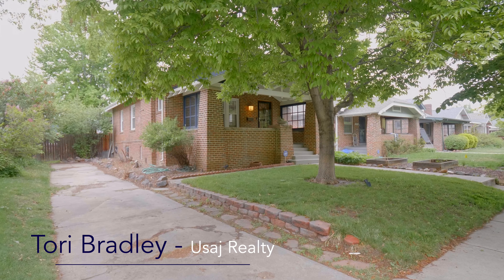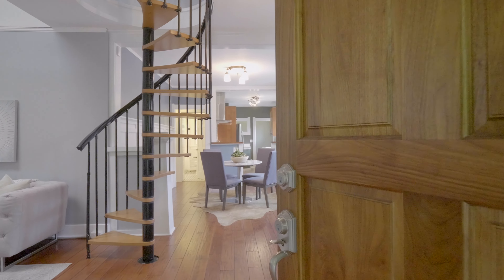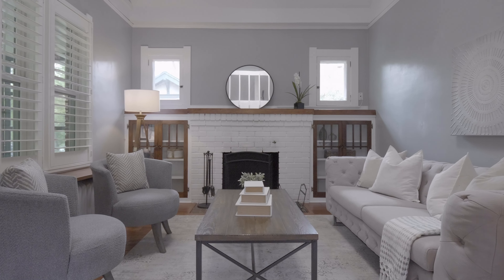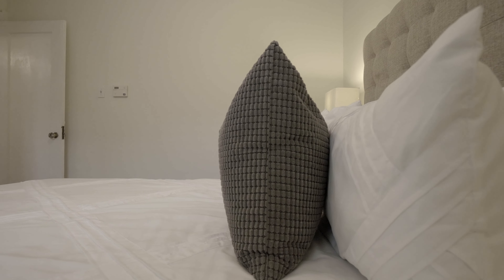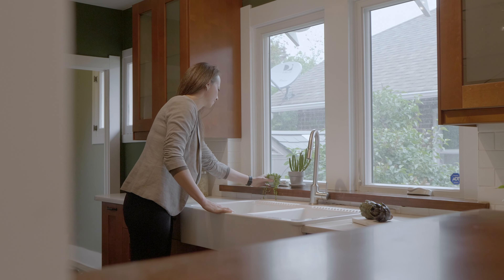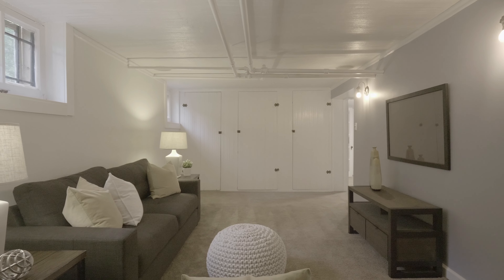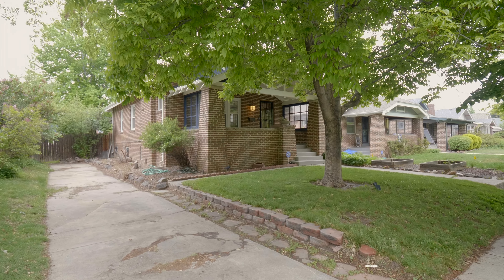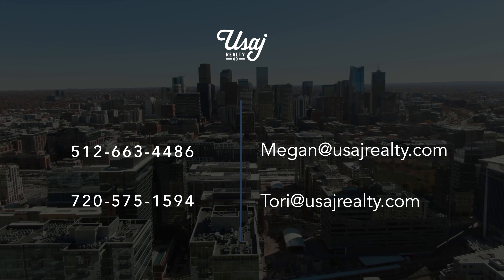Charming Park Hill Bungalow For Sale in Denver!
2347 Hudson Street, Denver, CO 80207
3 Beds | 3 Baths | 2,133 Sq Ft
$785,000

This sweet 3 bedroom with loft, 3 bath brick bungalow in North Park Hill has tremendous curb appeal with its cozy front porch and loads of unique touches and upgrades. Just blocks from popular neighborhood restaurants, you’ll adore this recently renovated home that includes a spectacular popped-top loft, complete with a spiral staircase, and new paint throughout. The upstairs escape includes its own bathroom and intimate seating area. Main level features exquisitely maintained vinyl hardwood floors and a rare wood-burning fireplace. The living room receives plenty of natural light from a skylight as well as newer windows accented by custom plantation shutters. Attractive features in the kitchen include a large farmhouse sink, quartz countertops, stainless steel gas stove and hood, and white subway tile backsplash. Enjoy your beautiful separate dining room that is highlighted by extra-high, intricate wainscoting Two bedrooms are situated on the main floor, both with new windows and closet space. The bath on the first level has been recently renovated and highlights include a pedestal sink, combo shower/tub, and slick black tile. The lower level includes a sizable living and exercise area, bedroom, full bath, laundry room, and newer boiler. Enjoy the private backyard with its comfortable deck, wireless sprinkler system, and new pergola, fence, and one-car detached garage. Don’t miss out on this darling home!